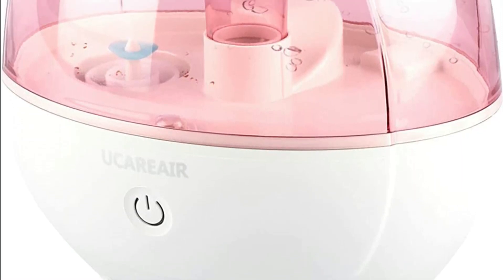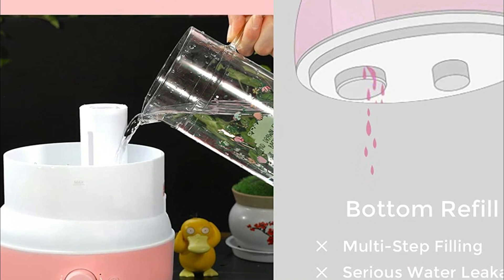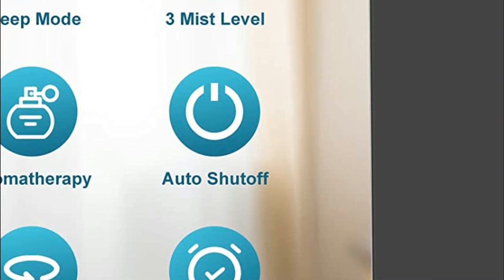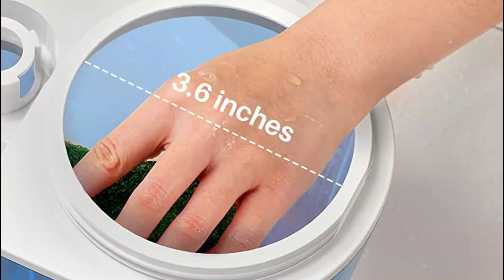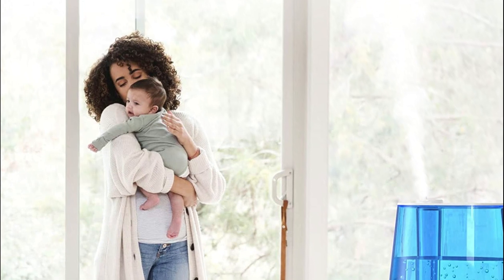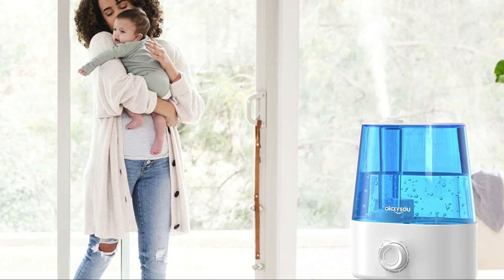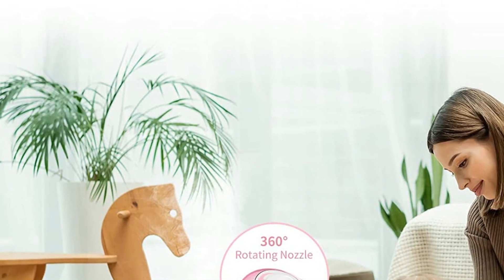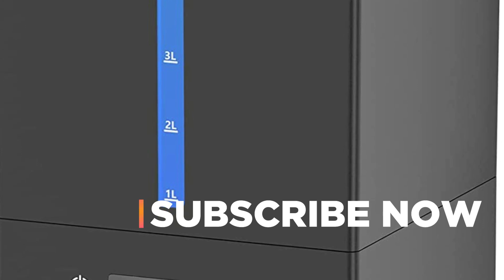Baby Proof Humidifiers Safe and Effective Options for Your Little One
5. Syvio Humidifiers for Baby Bedroom

4. WOAEDMBY 6L Humidifiers

3. Okaysou Humidifiers for Bedroom

2. Esemoil Cool Mist Humidifiers

1. UCAREAIR 2L Humidifiers